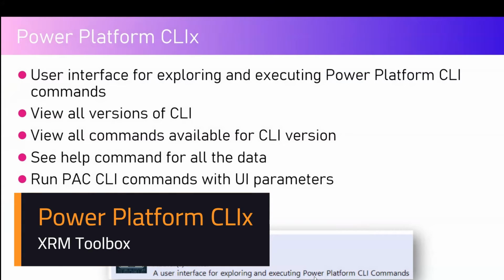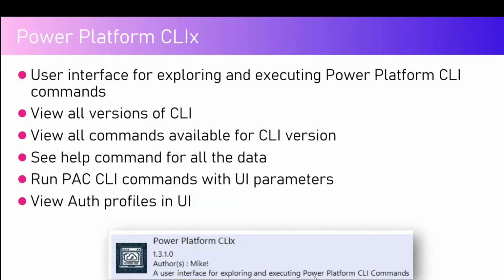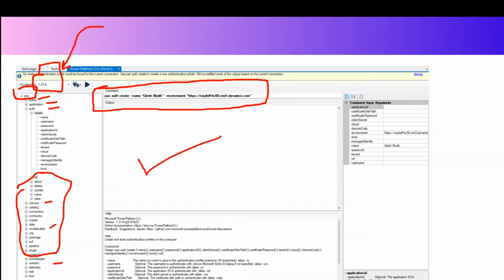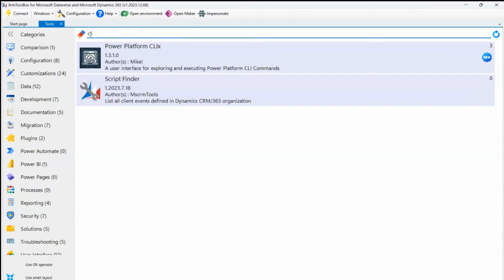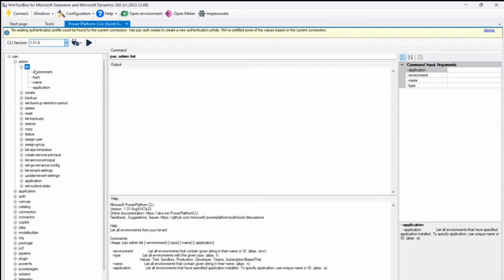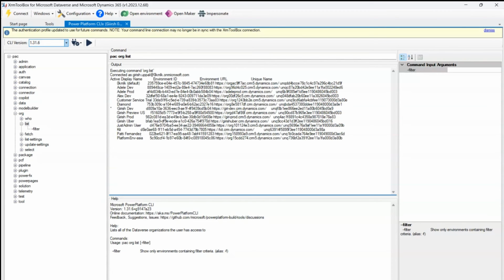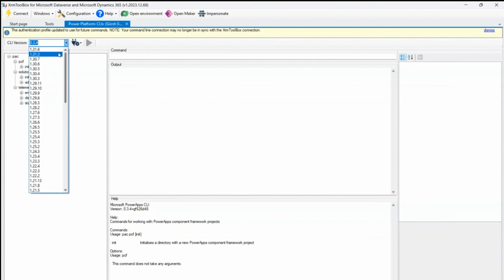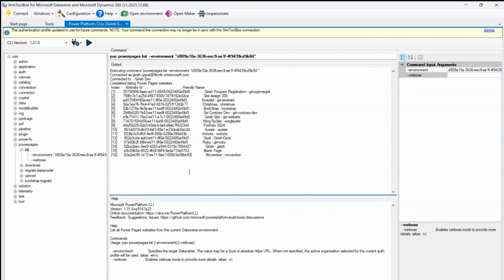Power Platform CLIx - XRM Toolbox tool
This video demonstrates how to use Power Platform CLIx tool available within the XRM toolbox application.

Power Platform CLIx tool / plugin is a nice visual interface tool helpful for people who are just comfortable using command line apps to execute commands for Power Platform related applications.

Girish Uppal walks you through the steps of using User interface tool available within XRM toolbox to execute Power Platform CLI command.